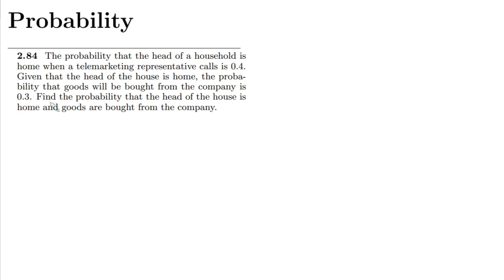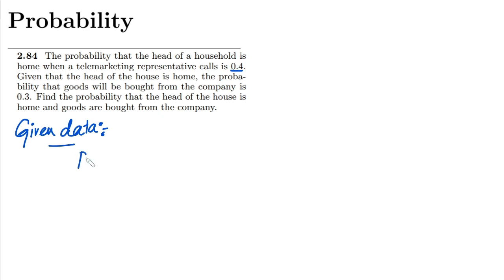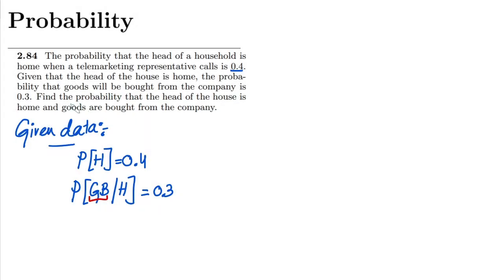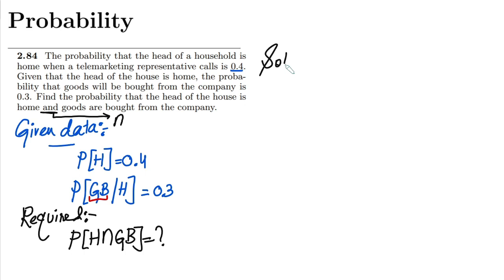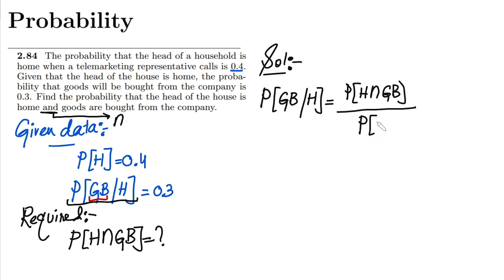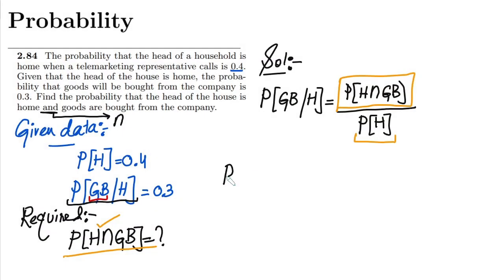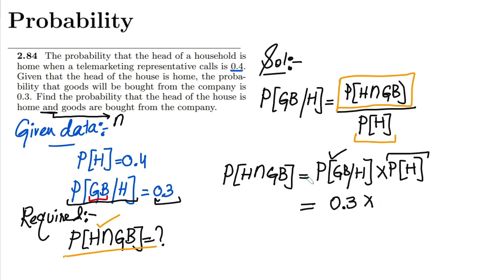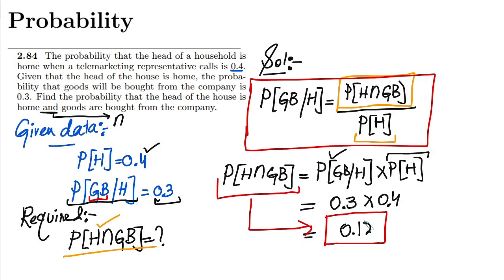Probability & Statistics for Engineers & Scientists by Walpole | Solution Chap 2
2.84 The probability that the head of a household is home when a telemarketing representative calls is 0.4. Given that the head of the house is home, the probability that goods will be bought from the company is 0.3. Find the probability that the head of the house is home and goods are bought from the company.

Happy Learning :-)